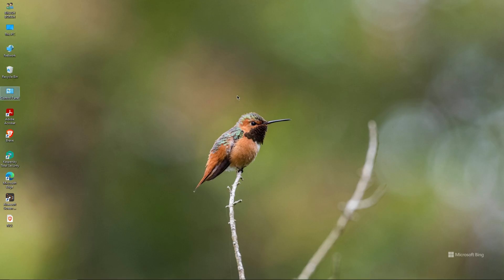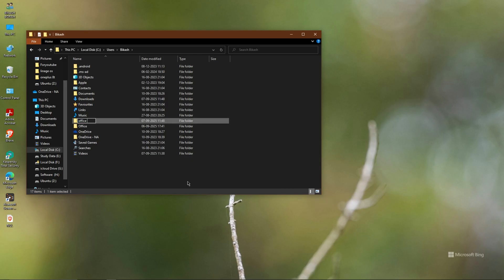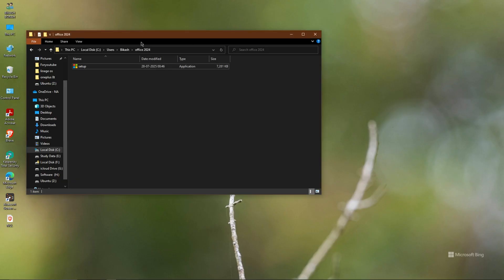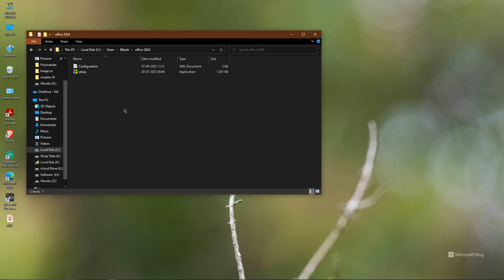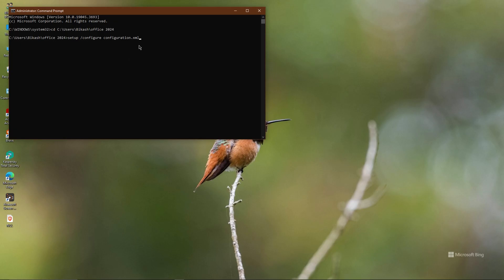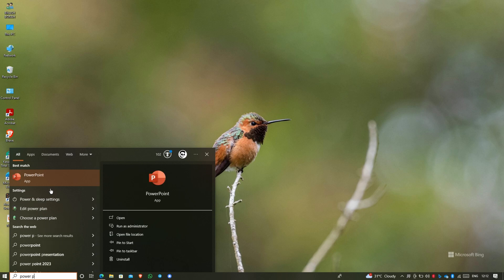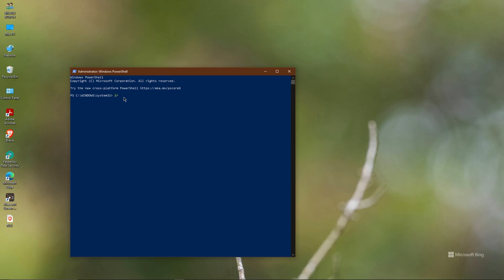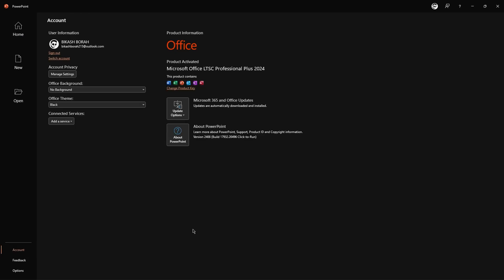How to install & Activate Microsoft office 2024 LTSC | life time Free | Step by step guide (English)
🚀Learn how to properly install Microsoft Office 2024 LTSC (Long-Term Servicing Channel) on Windows using the official method!
In this step-by-step tutorial, I’ll guide you through:
✔️ Where to download Microsoft Office 2024 LTSC
✔️ uninstalling old office before installing office 2024 LTSC
✔️ The complete installation process
✔️ How to activate
📌 Microsoft Office 2024 LTSC is designed for professionals and organizations who need long-term stability, security, and powerful productivity tools.
👉 By the end of this video, you’ll have Microsoft Office 2024 LTSC fully installed and activated on your PC.

Important Cmd
1. Download cmd: setup /download configuration.xml
2. installation cmd: setup /configure configuration.xml
3. Activation Cmd: irm | iex